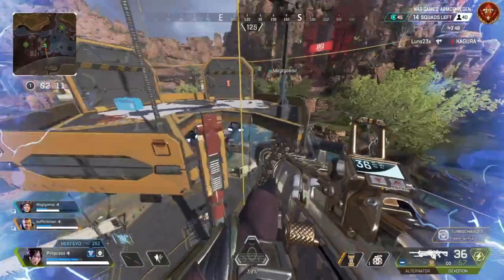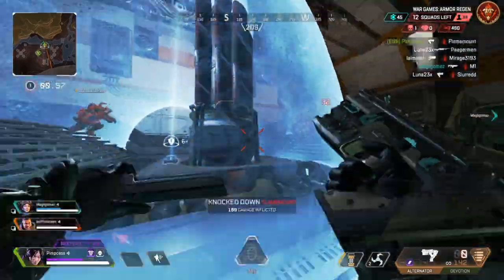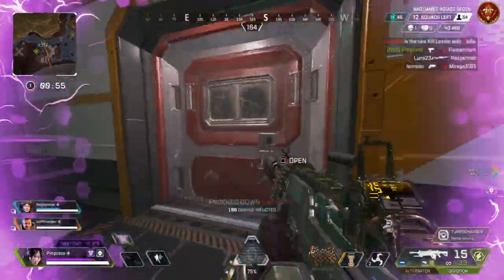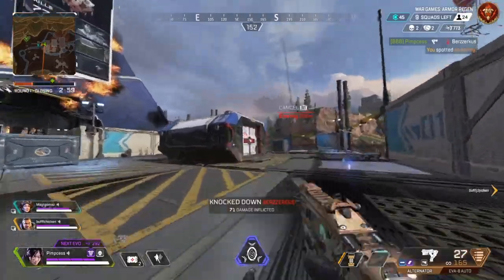How to Track a Players Movement - Tips and Tricks (Part 1)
Daily reminder that you're doing great :)